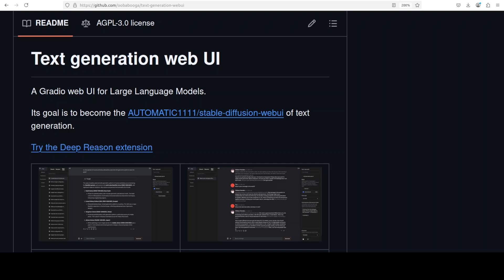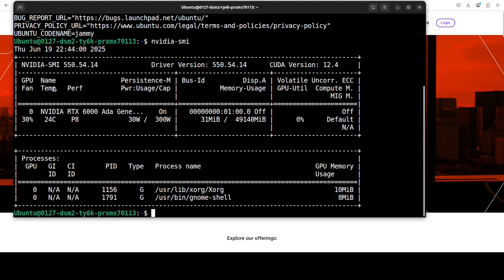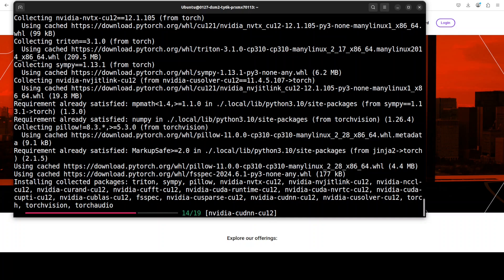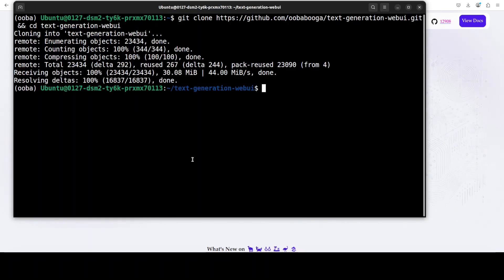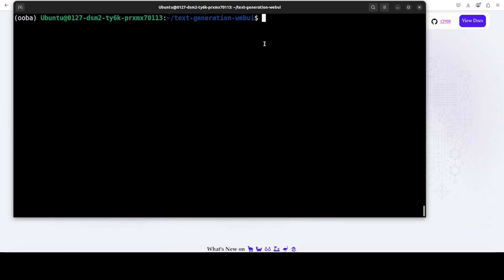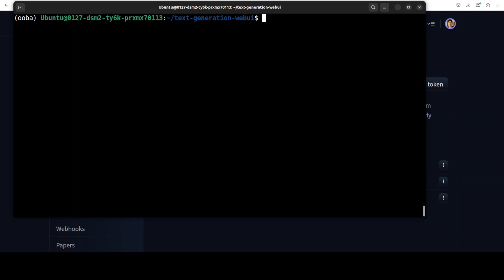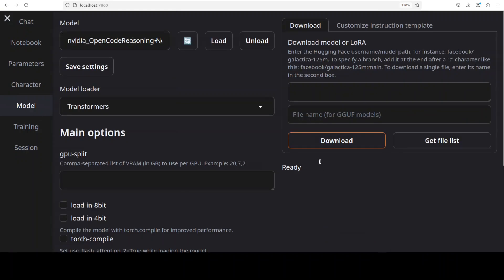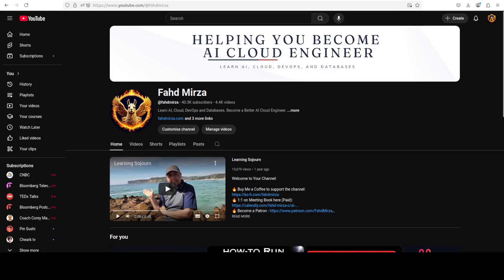How-To Install Text-Generation-WebUI on Windows, Linux, Mac: Updated and Latest Tutorial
This is an easy and step-by-step tutorial to install Oobabooga Text-Generation-WebUI with vLLM.